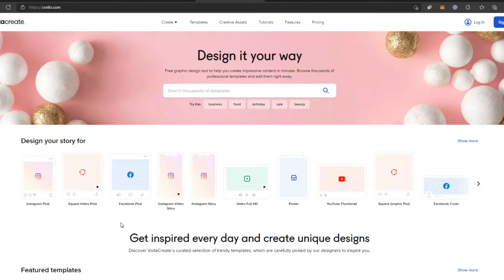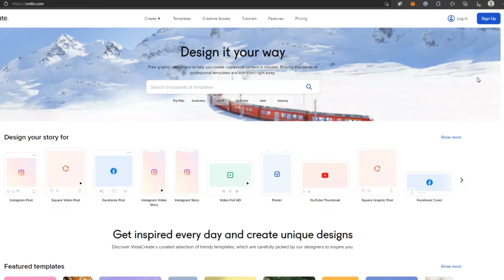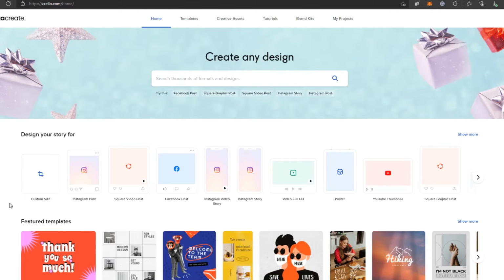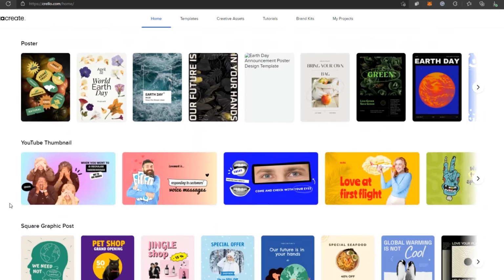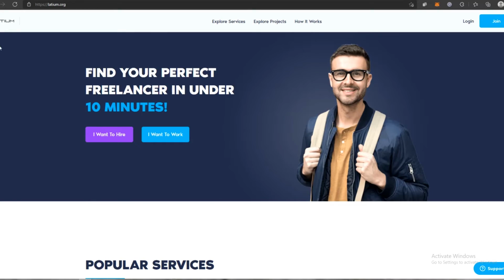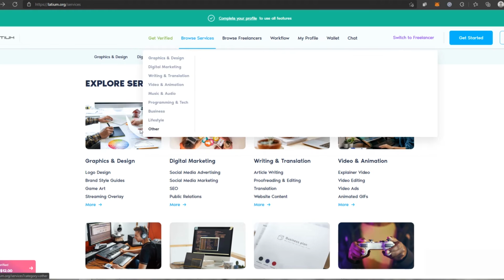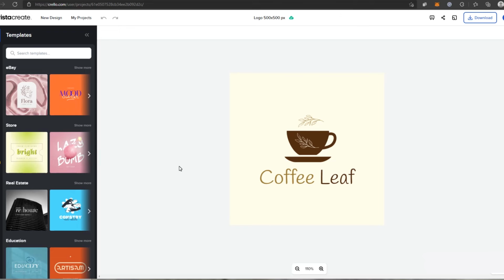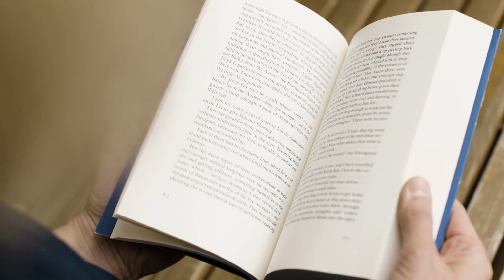Download Photos And Earn $374.63 For FREE *EASY METHOD* (Make Money Online 2022)